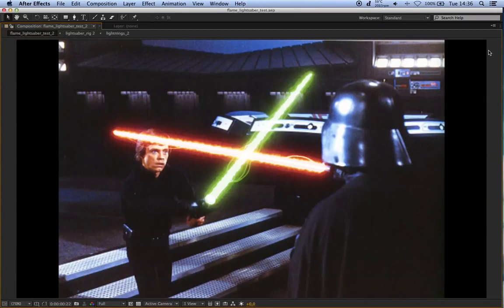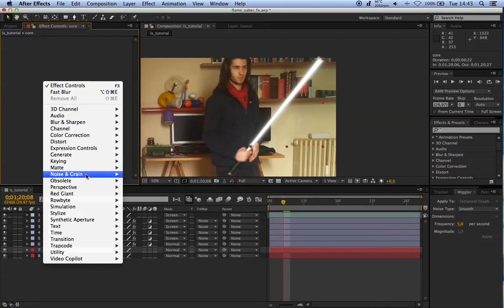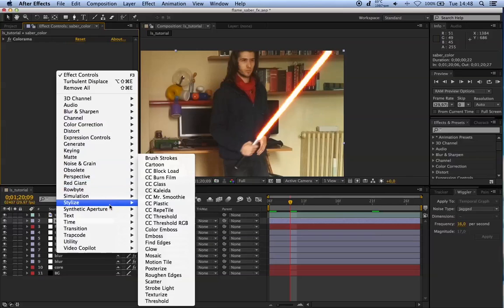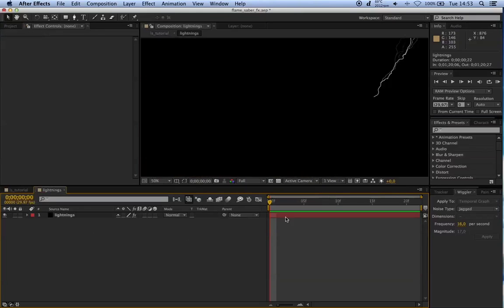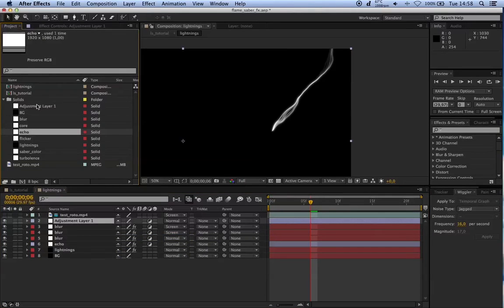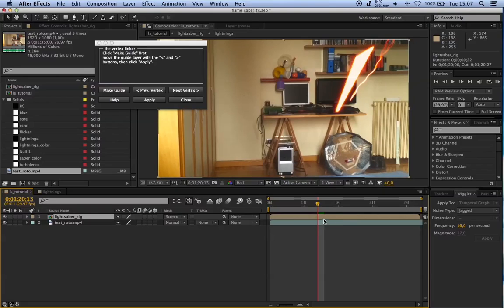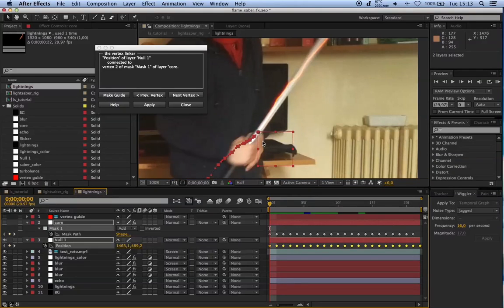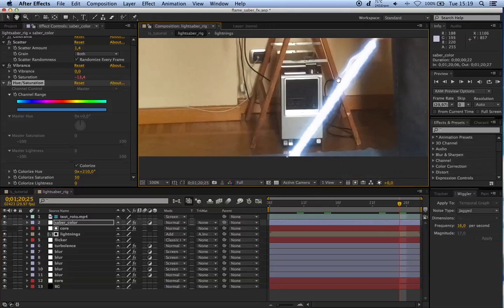Lightsaber flame blade – After Effects Tutorial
As the new SWEP7 Teaser came out, I've been wondering how the flame lightsaber blade could be made in After Effects. Well, this is a quick tutorial to achieve a good-looking result.